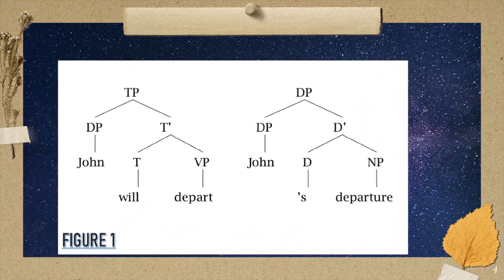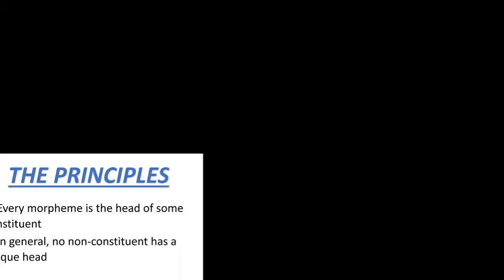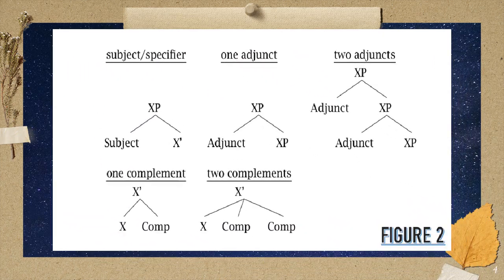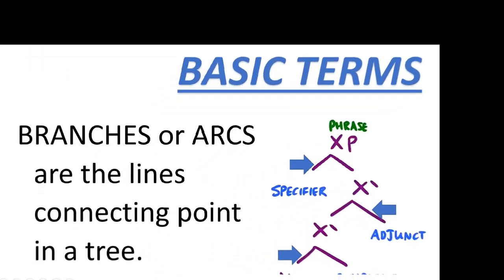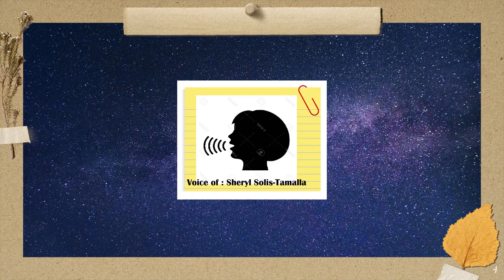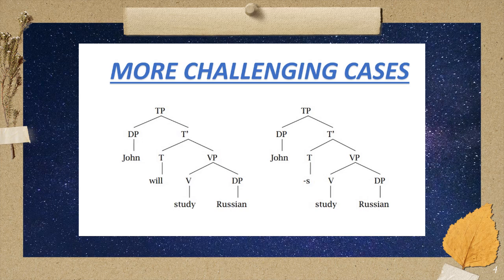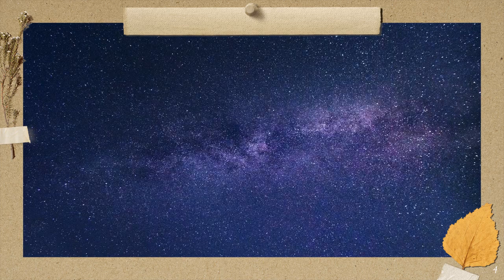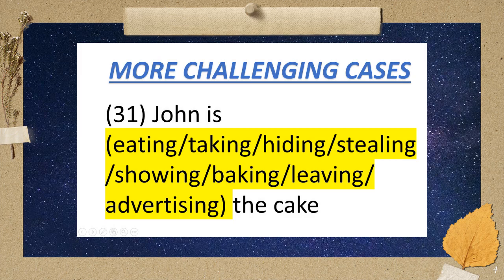CURRENT SYNTACTIC THEORY X Bar Theory and its Format